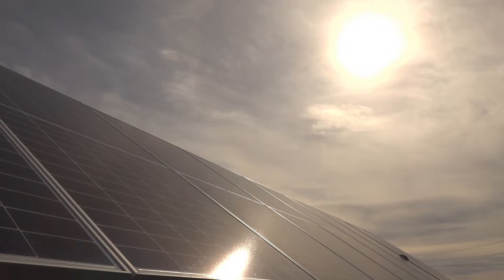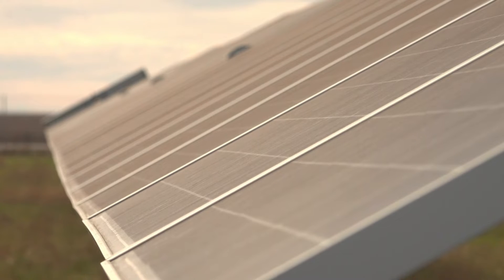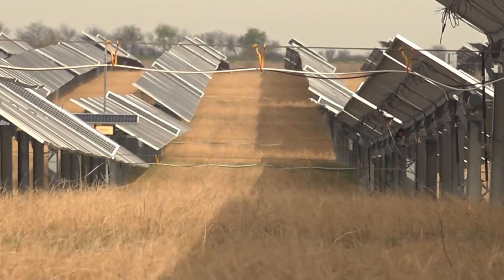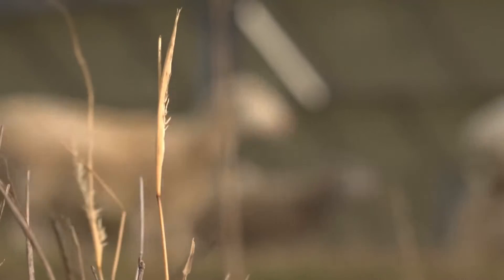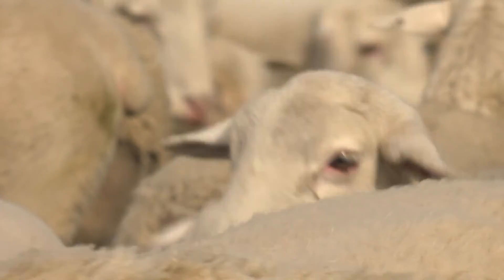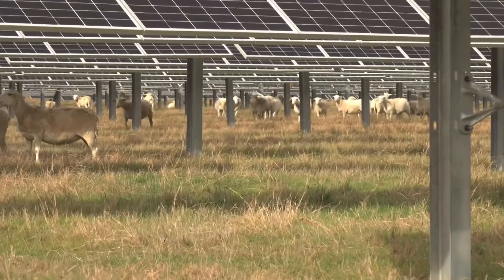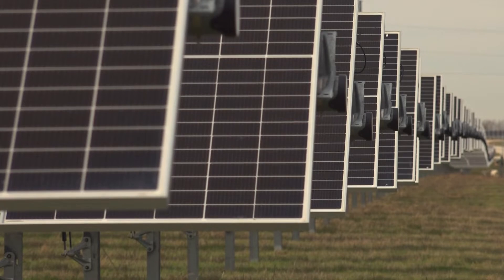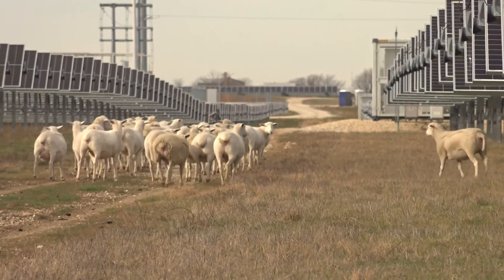How sheep are helping with the collection of solar energy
An unlikely team of landscapers has been contracted to keep the grasses growing near solar energy panels at bay.